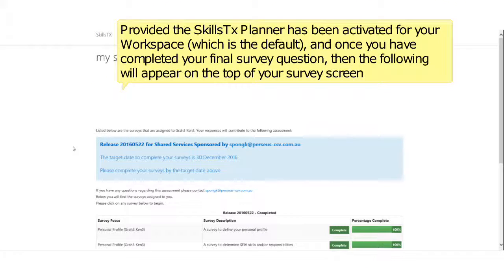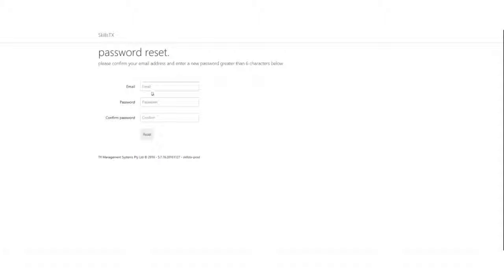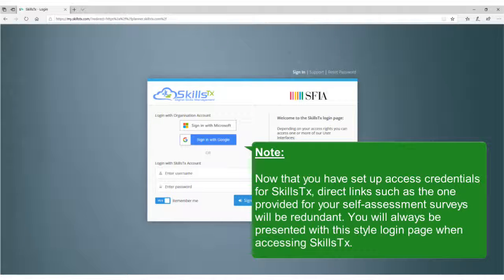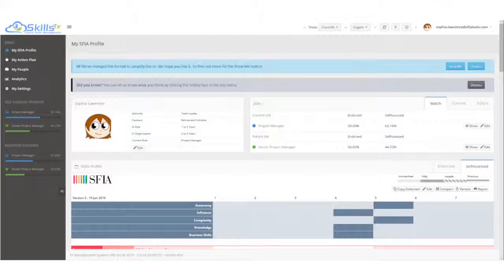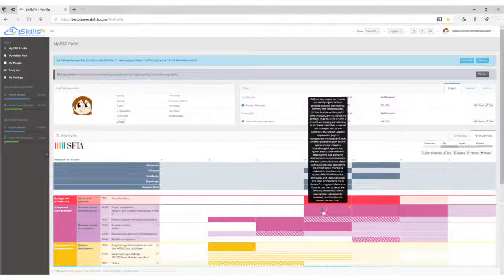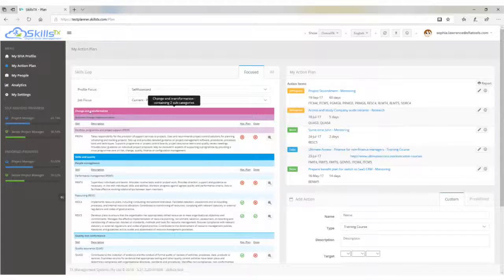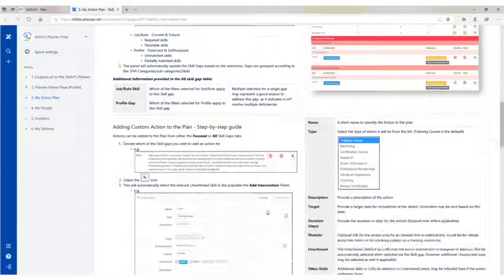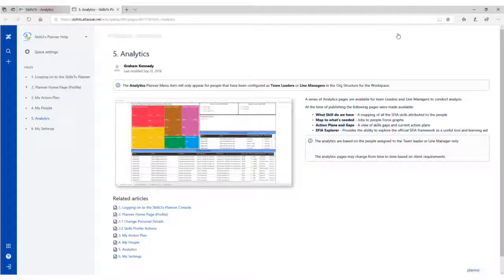SkillsTx Tutorial - SkillsTx Planner - Using the Console v14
SkillsTx Tutorial - SkillsTx Planner - Using the Console